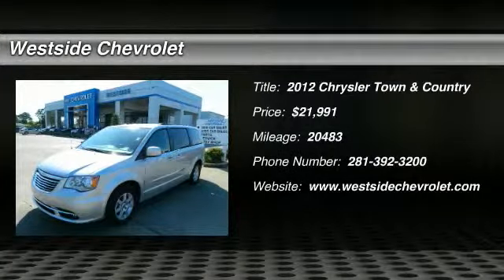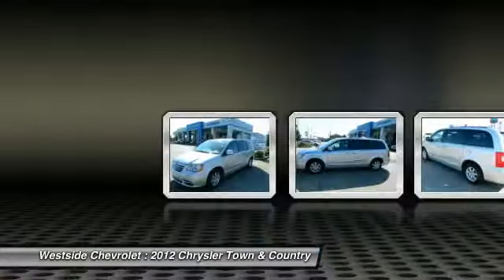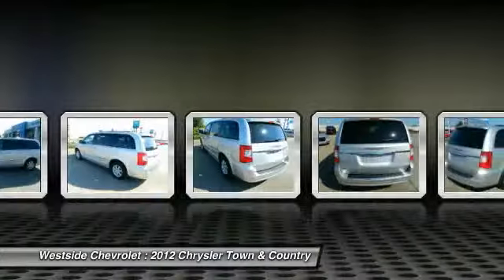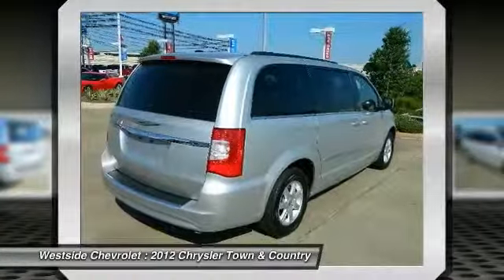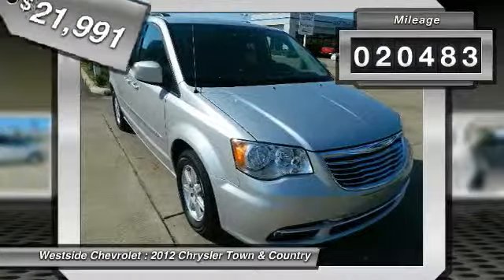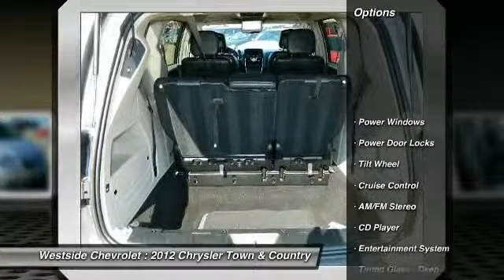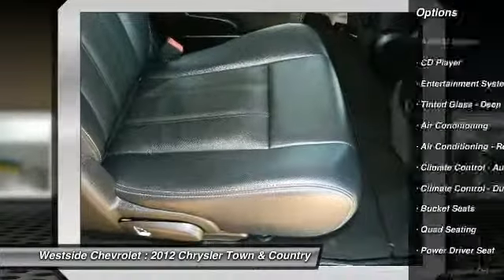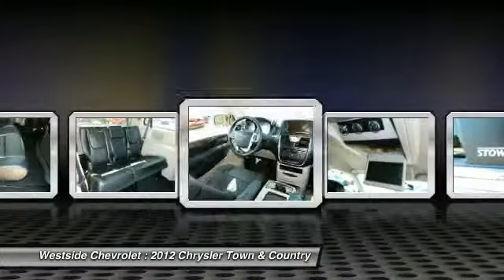2012 Chrysler Town & Country Katy Texas P3940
2012 Chrysler Town & Country

Westside Chevrolet
23001 Katy Freeway

CARFAX 1-Owner. WAS $24,991, EPA 25 MPG Hwy/17 MPG City!, GREAT DEAL $2,400 below NADA Retail. Leather, Third Row Seat, Entertainment System, Head Airbag, Heated Mirrors, Aluminum Wheels, Quad Bucket Seats. DRIVE THIS TOWN & COUNTRY WITH CONFIDENCE: CARFAX 1-Owner. Qualifies for CARFAX Buyback Guarantee. THE PERFECT TIME TO BUY THIS TOWN & COUNTRY: Get world-leading performance at a great value: Was $24,991. Priced $2,400 below NADA Retail. KEY FEATURES ON THIS TOWN & COUNTRY INCLUDE: Heated Mirrors, Leather Seats, Third Row Seat, DVD, Quad Bucket Seats MP3 Player, Power Third Passenger Door, Remote Trunk Release, Keyless Entry, Privacy Glass. TOWN & COUNTRY IS BEST IN CLASS: There�s lots of storage spaces in the Chrysler Town & Country. When the second row seats aren�t folded into the floor, there are available in-floor bins for stowing toys and other gear. There�s a deep center console in the front row. And, when the second row seats are folded, the Town & Country has over 140 cubic feet of cargo space. With all seats in use, it has over 33 cubic feet of space. Great Gas Mileage: 25 MPG Hwy. Pricing analysis performed on 12/21/2012. Fuel economy calculations based on original manufacturer data for trim engine configuration. Please confirm the accuracy of the included equipment by calling us prior to purchase.